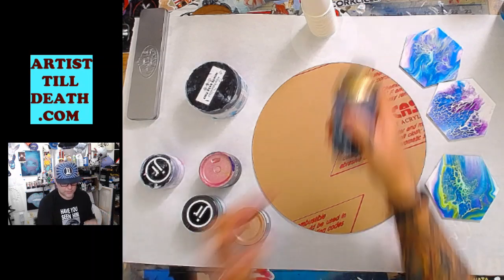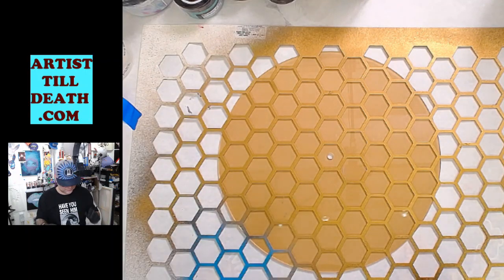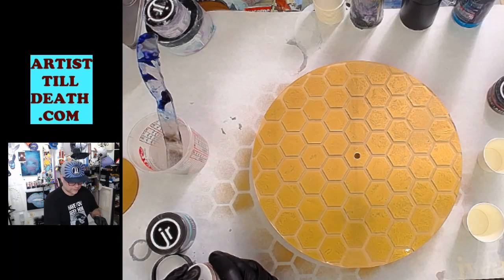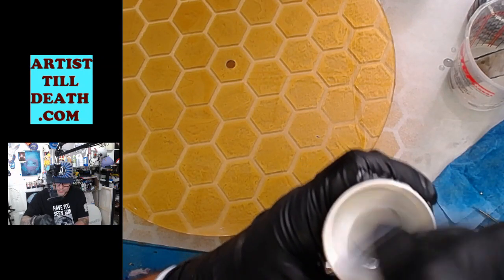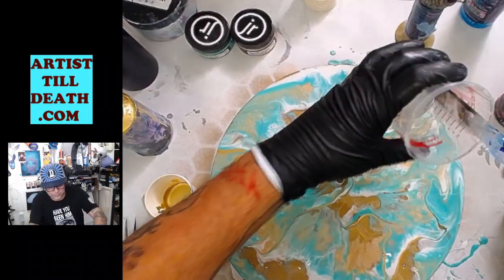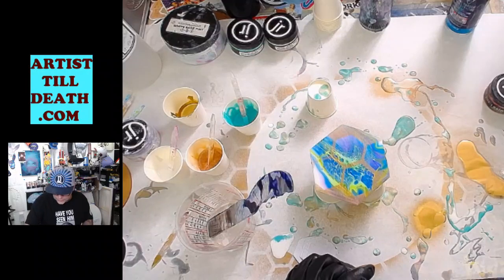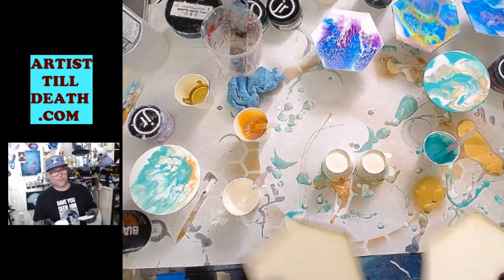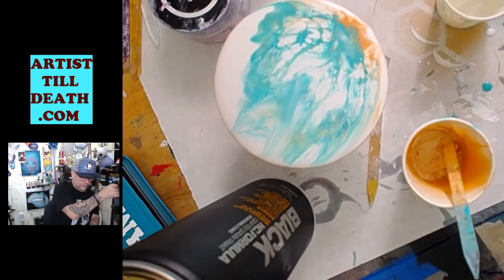12" Clock Geode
Happy Arting!